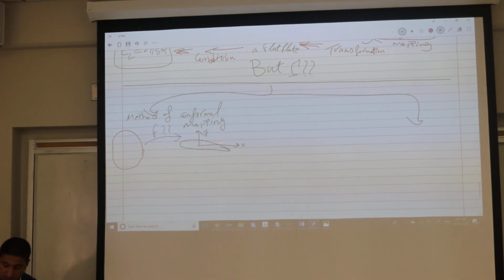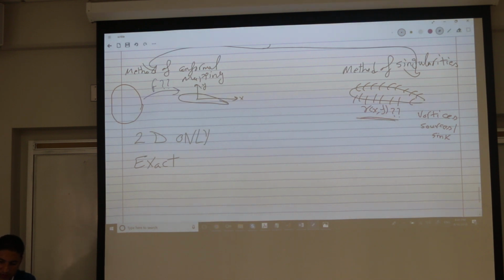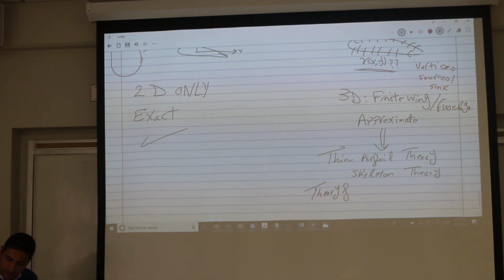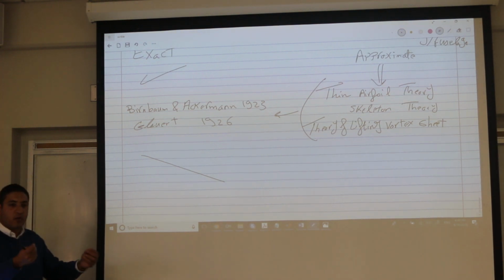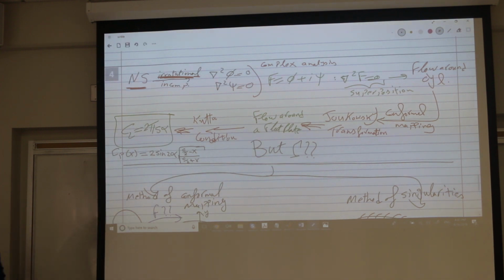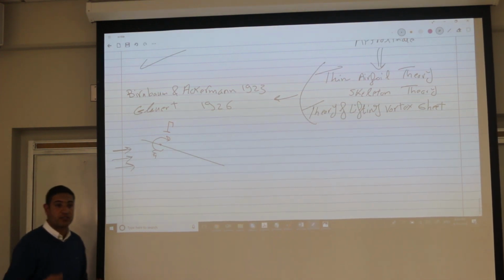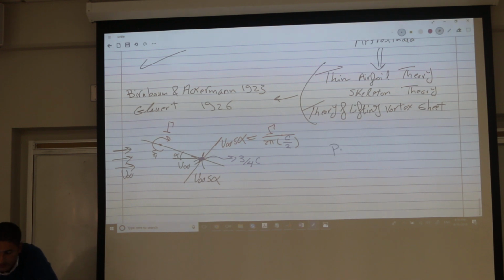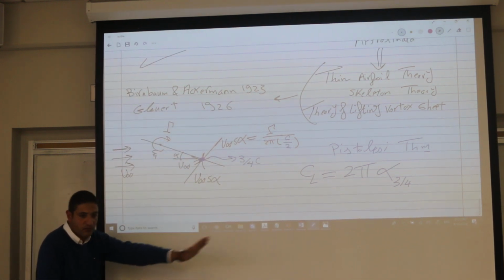Lec 4, Flow Around a Flat Plate and The Kutta Condition, part 6